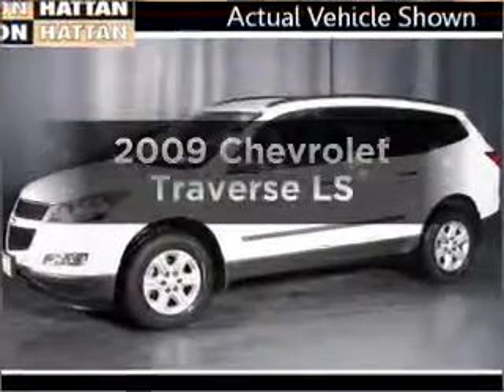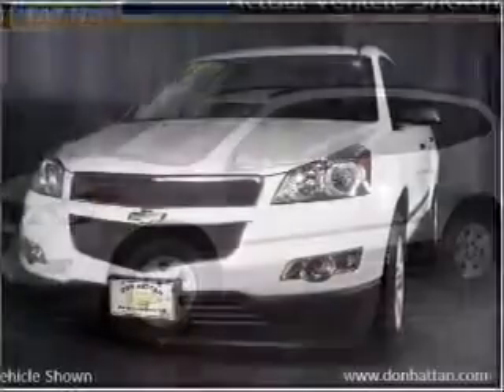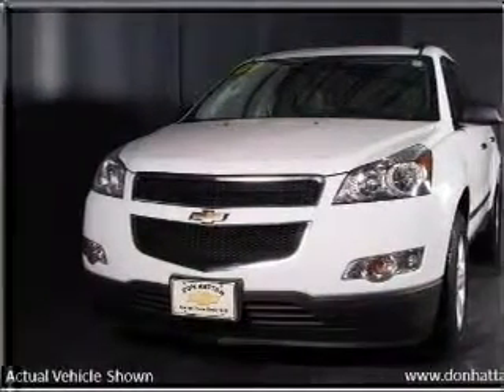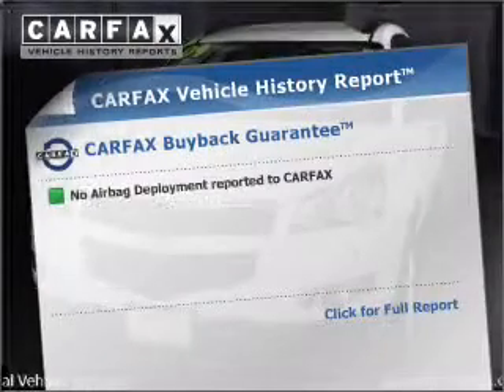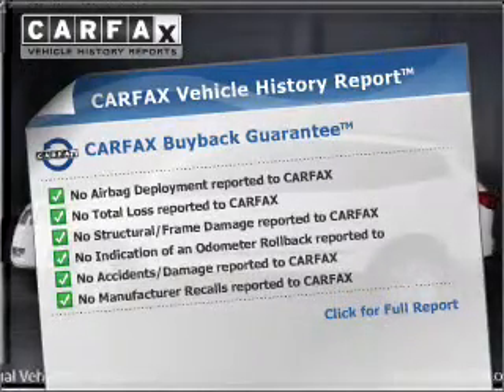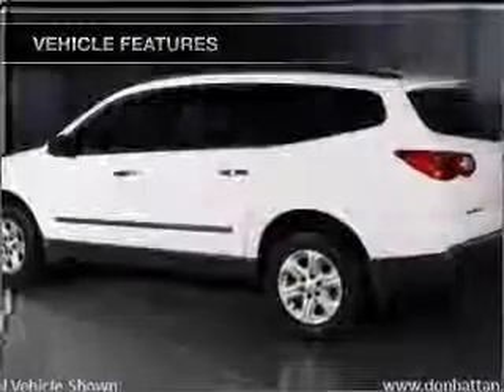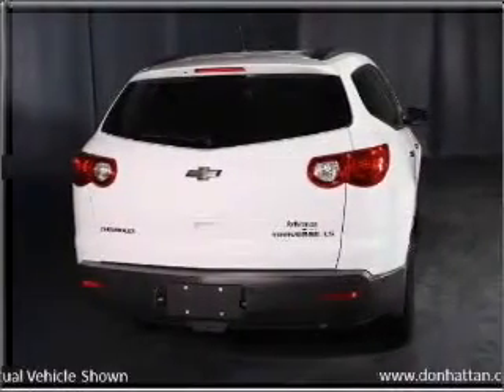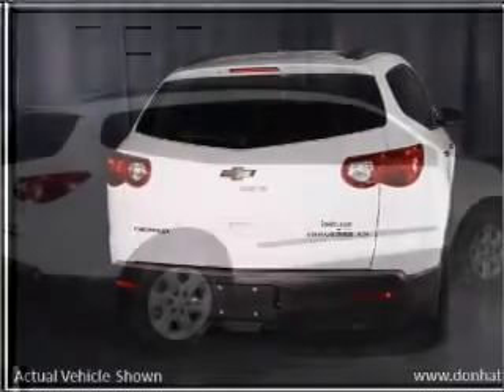2009 Chevrolet Traverse - Wichita KS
Phone:
Year: 2009
Make: Chevrolet
Model: Traverse
Trim: LS
Engine: 3.6 liter 6 cylinder 24 valve
Transmission: 6-Speed Automatic
Color: Summit White
Mileage: 42443
Address:
6000 Hattan Drive